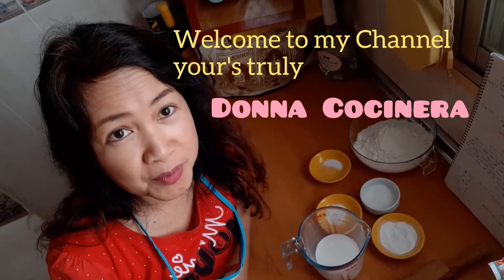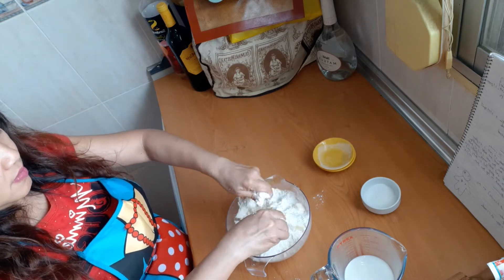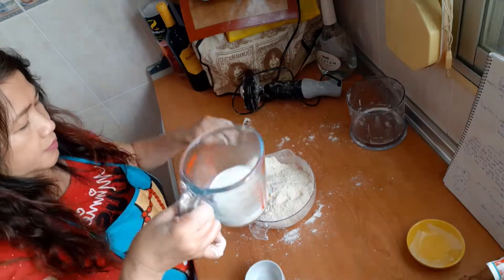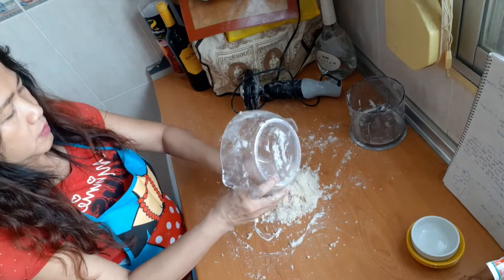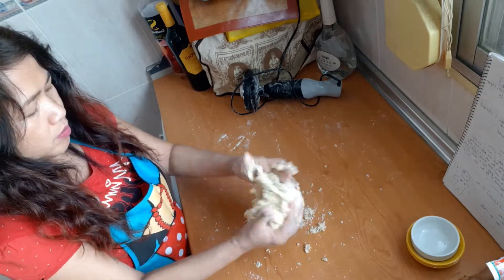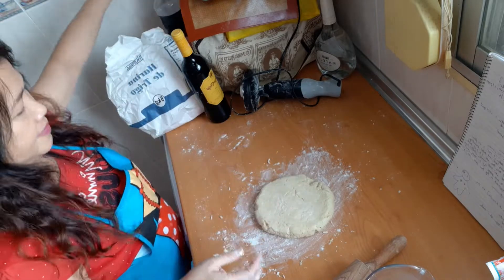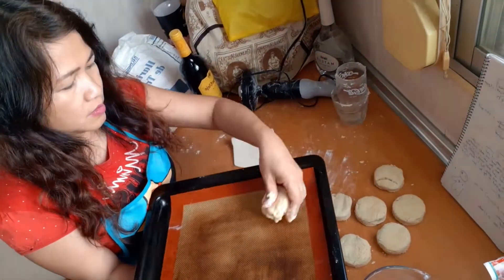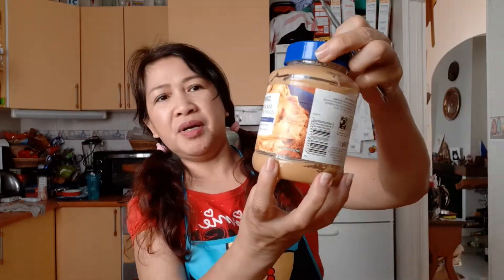Perfect Scones Recipe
This recipe is so easy even kids can make

Ingredients:
2 cups flour
2 teaspoon baking powder
1/4 teaspoon baking soda
1/2 teaspoon salt
1/2 cup chilled butter
1 -1/2 tablespoon sugar
1/2 cup or more milk